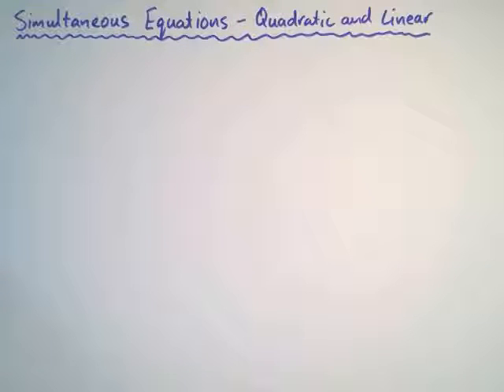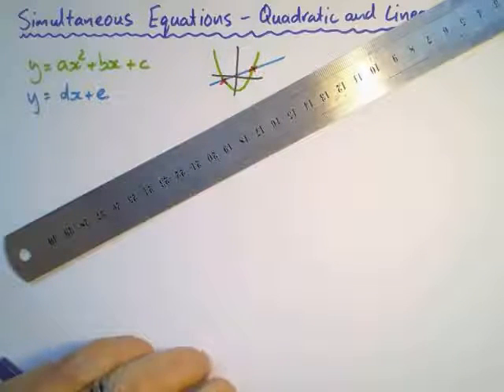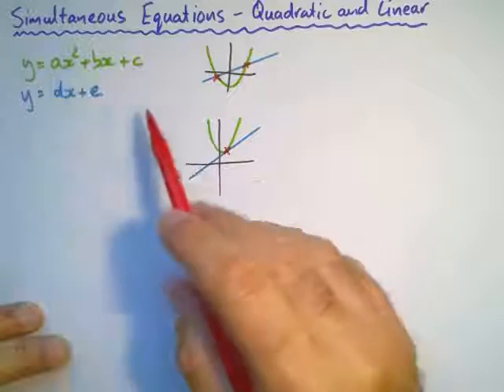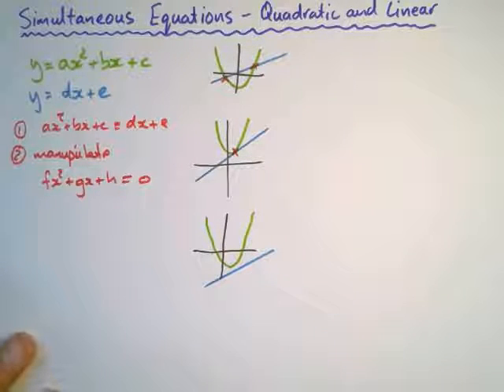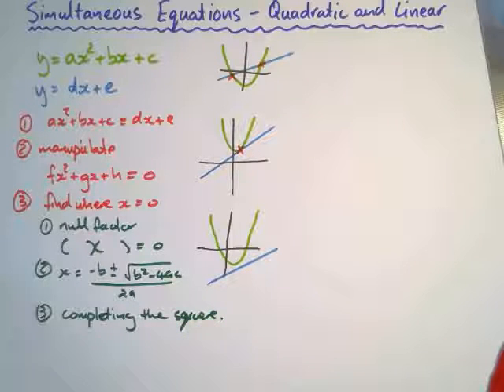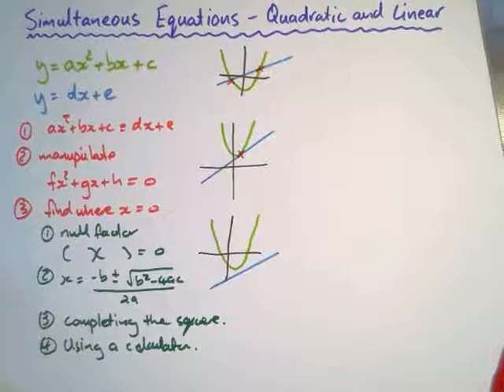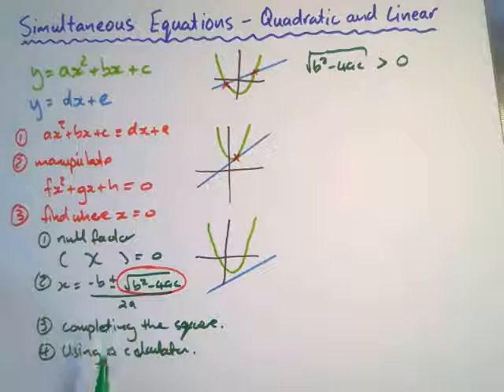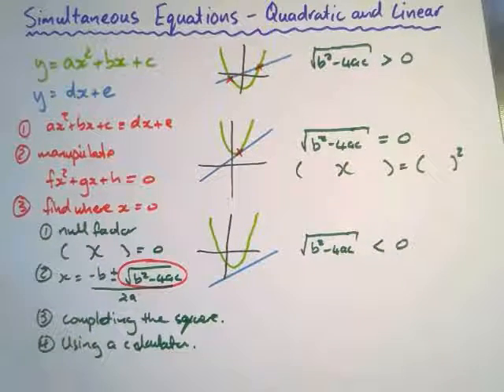11B:Hand Out:a:Notes:Simultaneous Quadratic and Linear